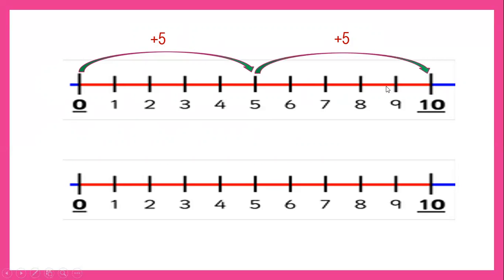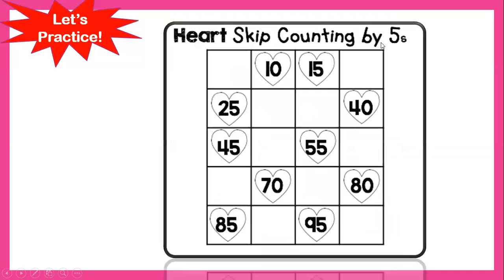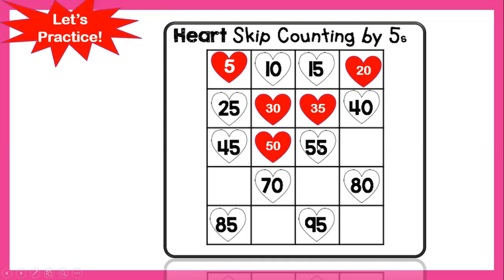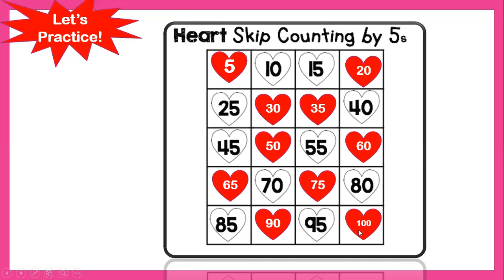K3-C MATH (07.12.20)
SKIP COUNTING BY 5